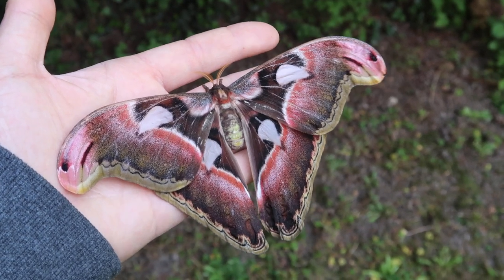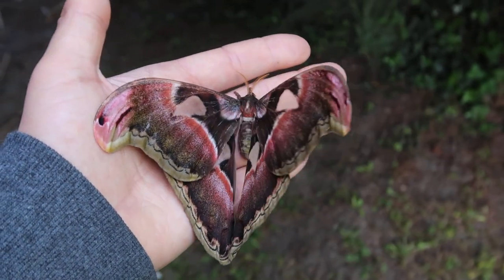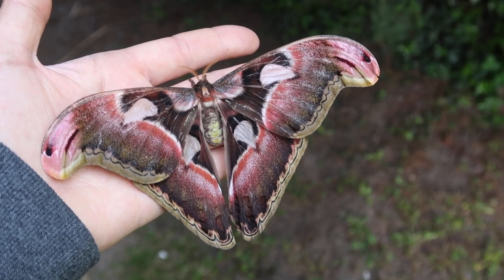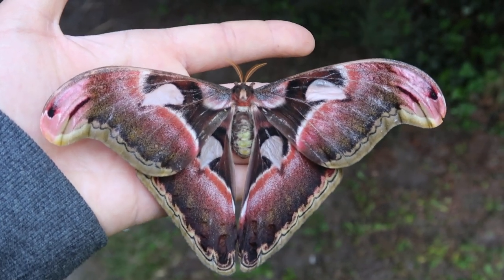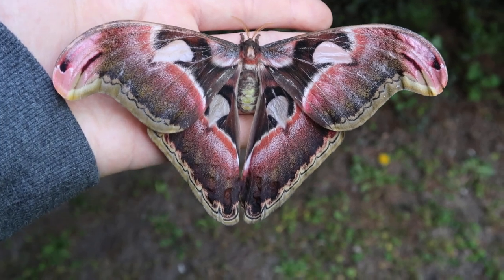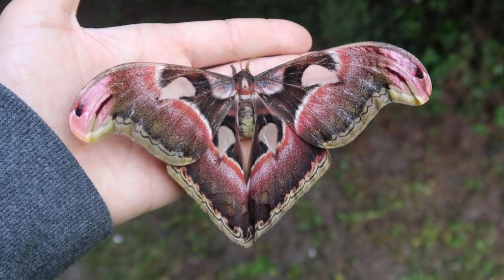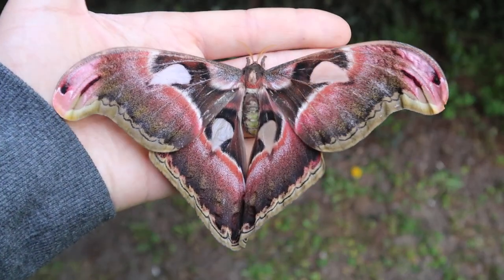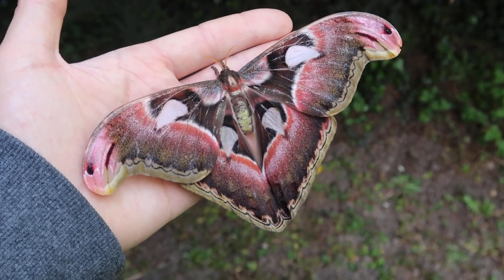Very Pink Atlas Moth (Attacus lorquinii) - Shiny Pokémon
Please; HELP me! Youtube is not supporting my channel! It is completely and permanently demonetised! Unlike other 'normal' YouTubers, I do not make any money at all with my videos. Instead, my Youtube channel entirely runs on the donations made by my fans and viewers.  It is only thanks to your support that I can improve the quality and size of this channel.  Without it, I would have to stop making so much content.

All the funds I can raise online help me fund my educational website, my moth research, conservation programs, this Youtube channel(!) and my various online media.

Want to buy moth pupae and cocoons? I can help. I am partnered with a company that sells butterflies and moths internationally.

Join the Moth Club and automatically recieve cocoons of great species! Want to recieve cocoons from the best species from me personally? I also have an exclusive membership program for butterfly farms (and serious breeders only). You can buy a subscription on this